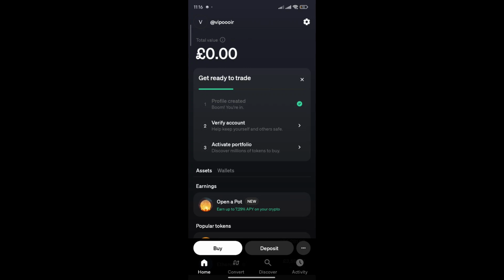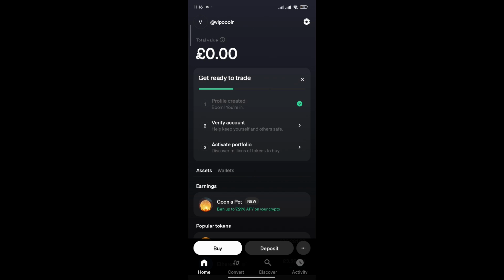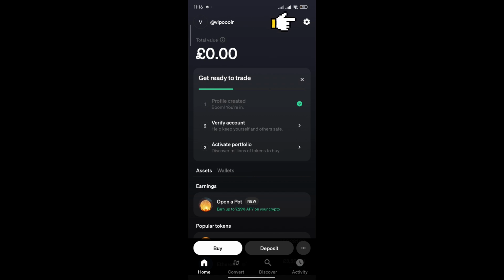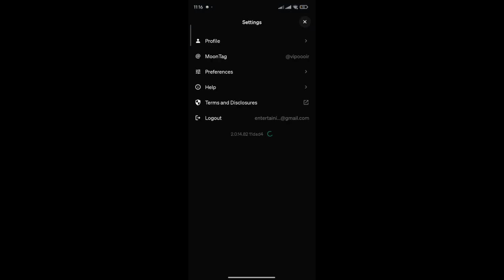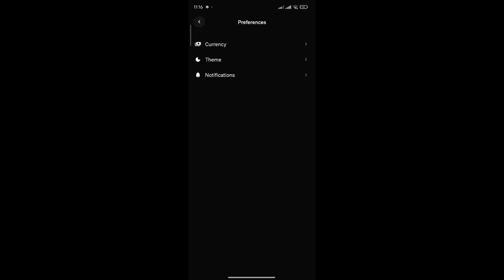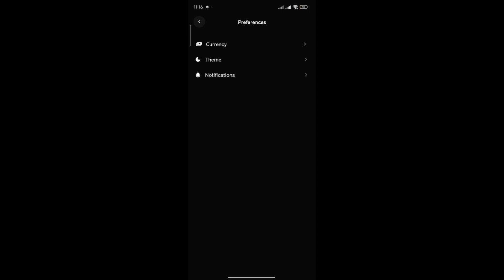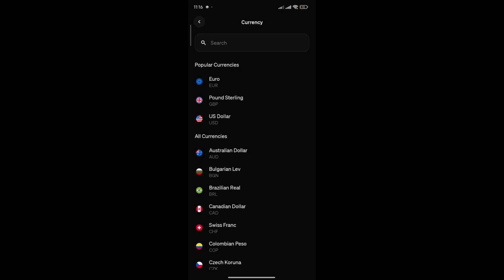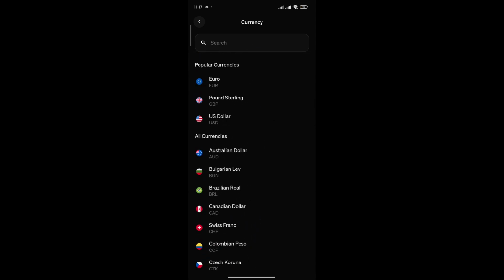How to Change Currency Type in MoonPay 2025?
💱✨ Learn how to change the currency type in MoonPay quickly and easily. This tutorial guides you through the step-by-step process so you can send, receive, or buy crypto in your preferred currency without any hassle 🔥.

Perfect for beginners and MoonPay users who want smooth transactions and better control over their payments 🚀. Follow along and manage your currency settings like a pro. 💯